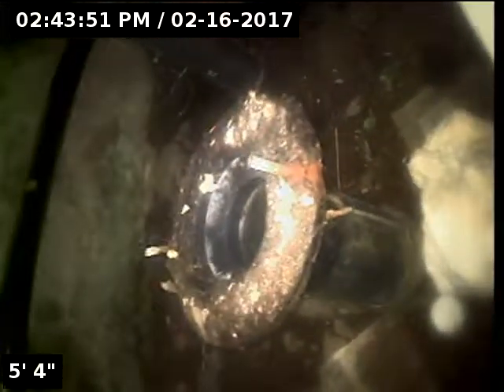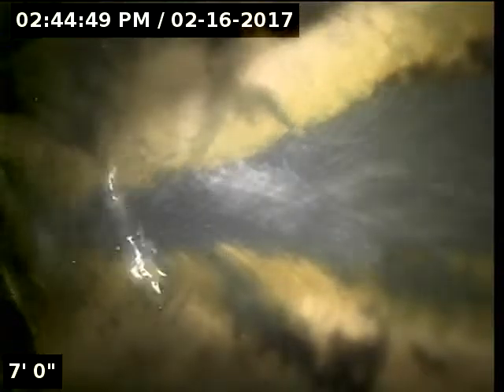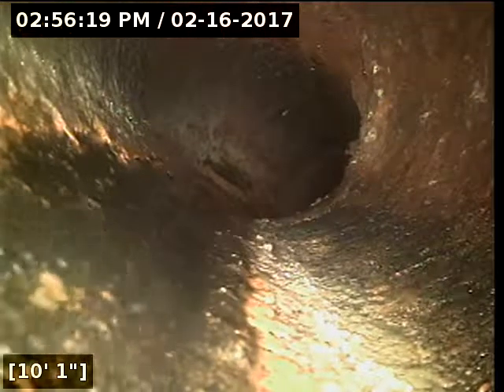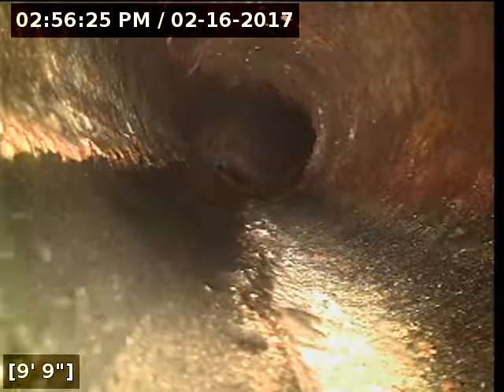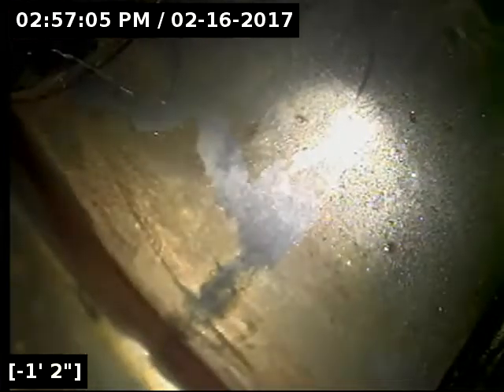129 se irvine